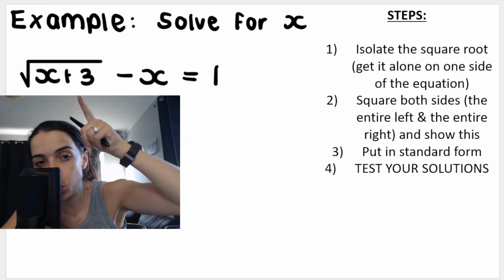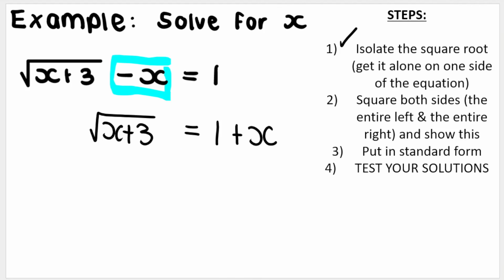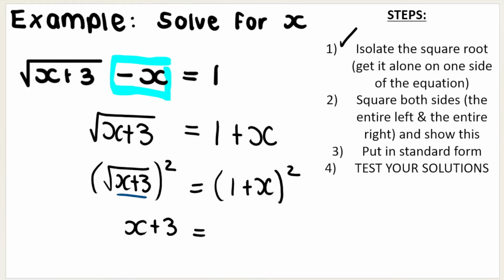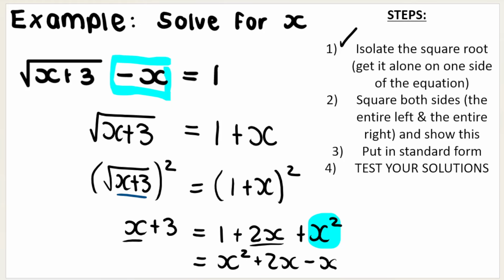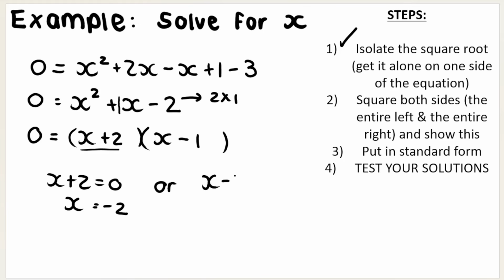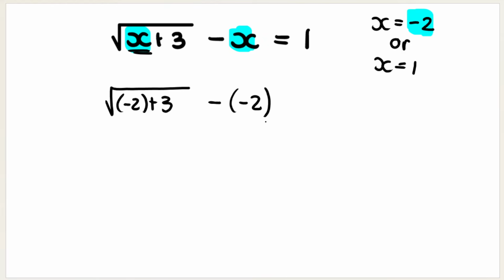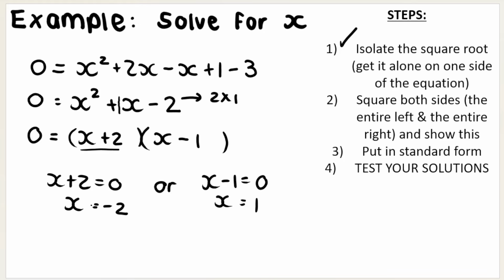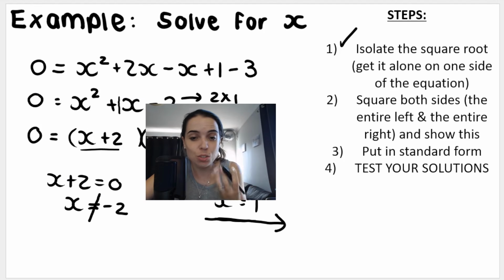Square Root Equations Grade 11 Maths Explained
In this video I go over a square root equation example with detailed steps!
This is part of grade 11 maths equations.